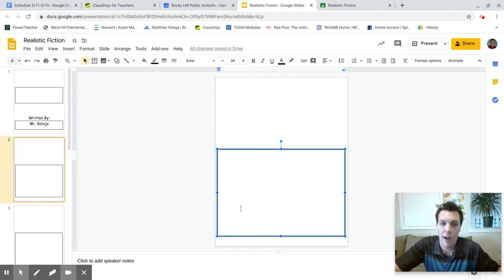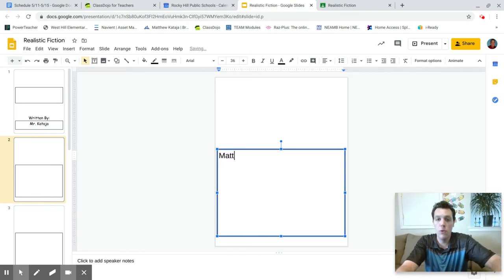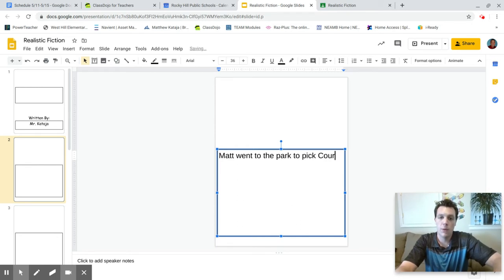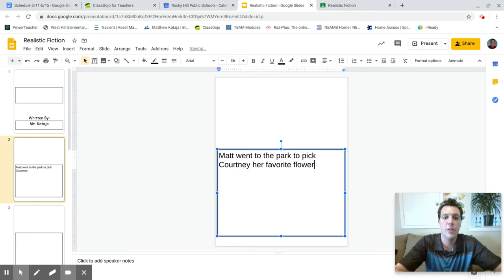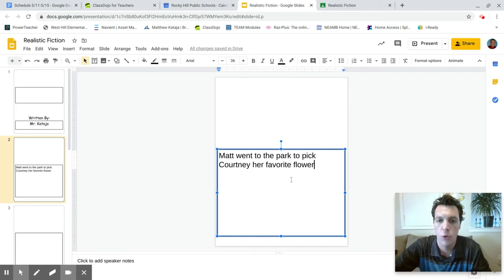Publishing Your Writing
Message me if you want me to type out your favorite story!